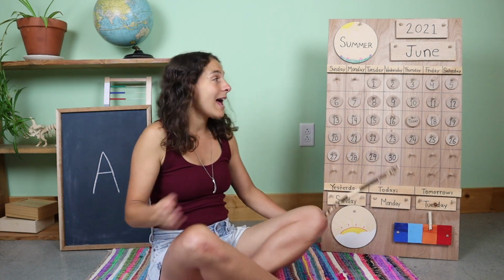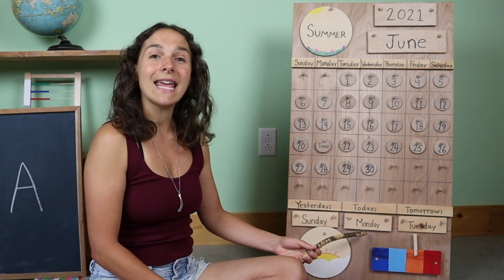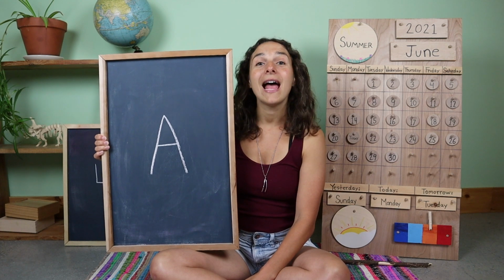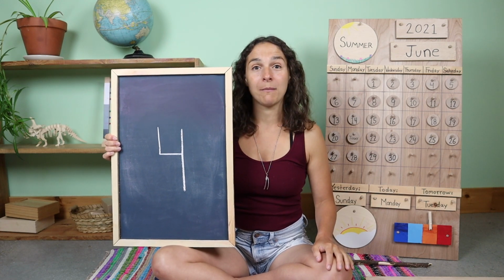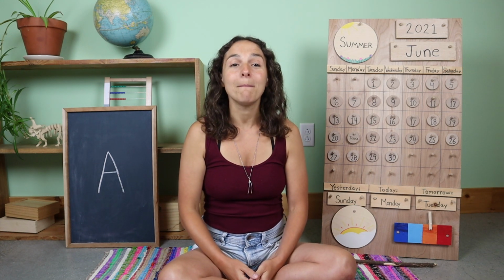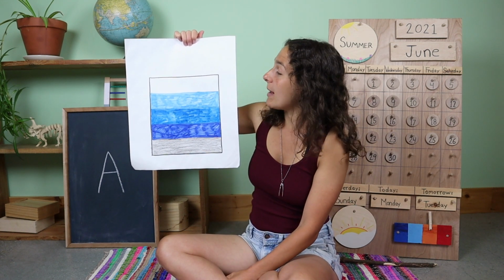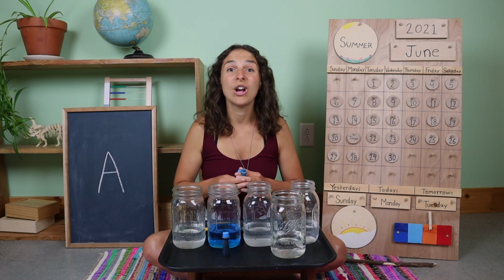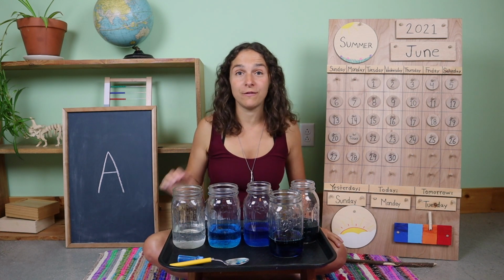Monday - Preschool Circle Time - Oceans (6/21)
Accompanying Book: Deep in the Ocean by Lucie Brunelliere

Work Tray Materials: oceanic zones: 5 jars/bottles, water, and blue food coloring

Join me every Monday-Friday for my FREE Preschool circle times that include a review of the calendar and weather; letter, number, and shape recognition; theme-based content with Montessori and Reggio-inspired work tray activities, and plenty of songs to engage young children.  This week's theme is the ocean.